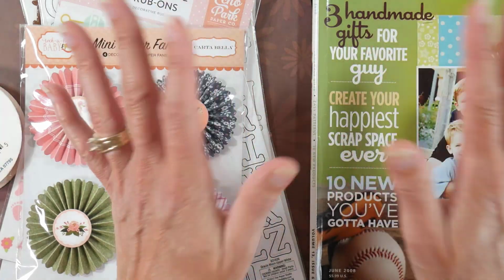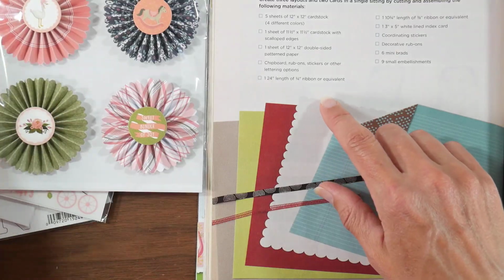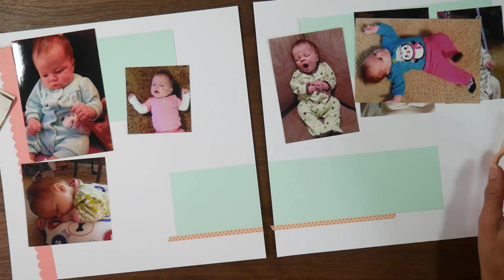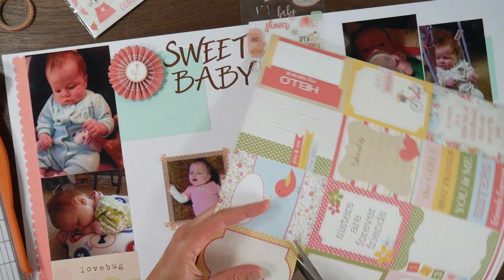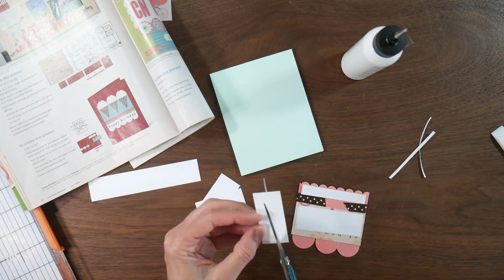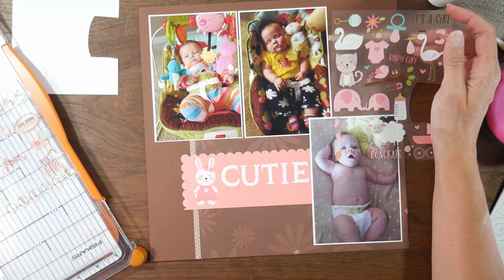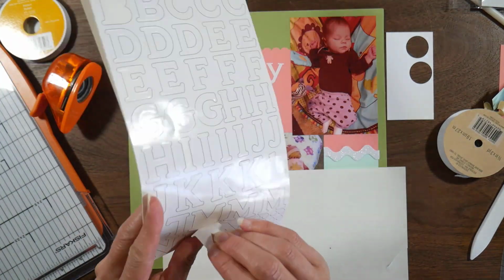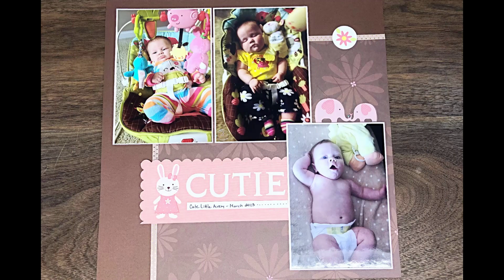Throwback Thursday - Creating Cards and Pages with Creating Keepsakes Magazine Easy Patterns Guide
Today's blast from the past is a Creating Keepsakes magazine from 2008!  I used to love getting these magazines in the mail!  I would look through them several times before I would file them away in my magazine stash to use for inspiration later.  These were like an old school Pinterest board!  😄

I'm using the Easy Patterns guide to create some scrapbook pages and cards.